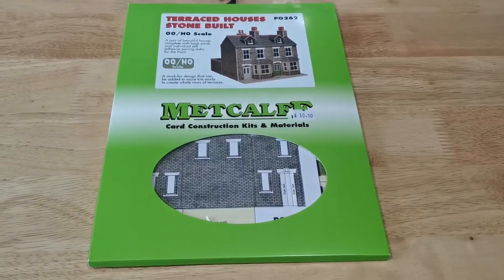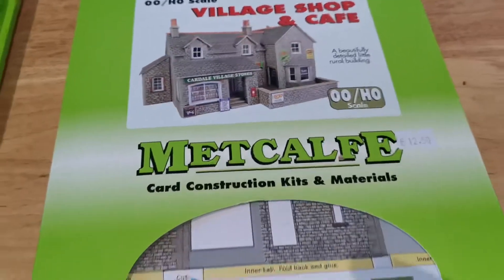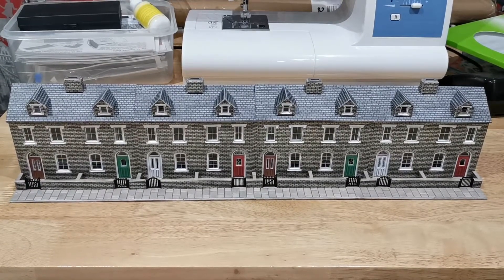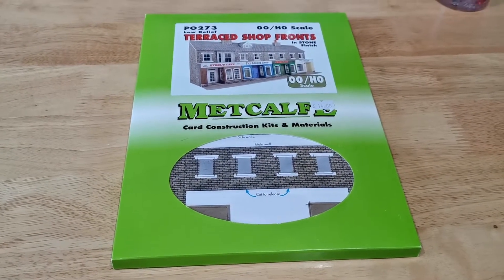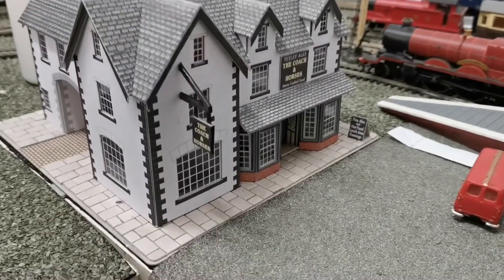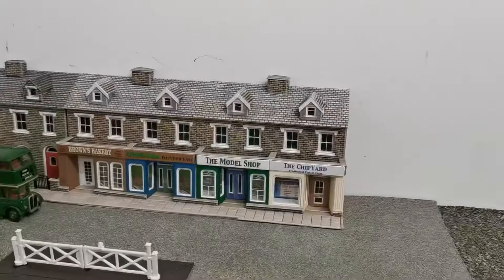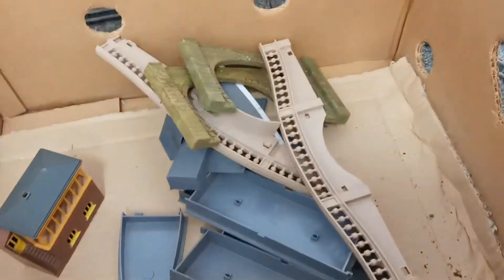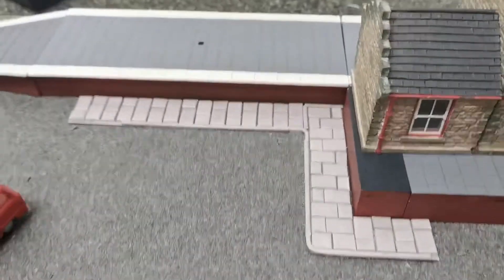Hornby Layout Train Set Build | Episode 10 | Penultimate Episode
One of my dad's biggest passions was his Hornby train set.  Follow along with me as I keep his memory alive by putting together a set he would be proud of.  From blank canvas to finished running trains!

ABOUT US

Reeves Family Adventures is Lisa and Simon Reeves, our dog Talulah (she's half yorkie, half mini schnauzer) and our kitty Ruby. We have always had a love for all things Disney but when we met 20 years ago realised that it was a shared passion. We had our first trip in September 2002, we even got married at the Wedding Pavilion in December 2014 and continue to love everything Disney and try to make a trip to visit each year.

Talulah and Ruby have more Disney cuddly toys and themed bowls than most children too!

Come along with us as we not only vlog our Disneyland Paris and Walt Disney World trips but also all our other adventures too!